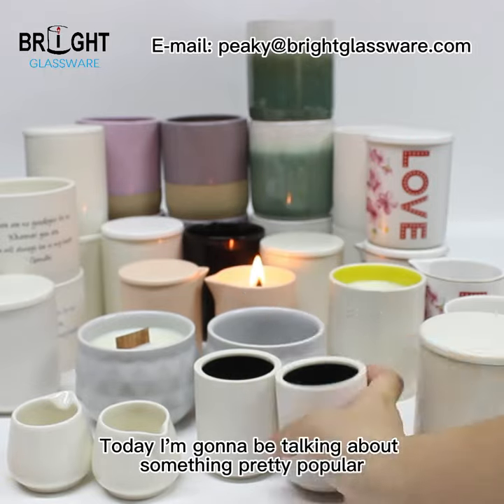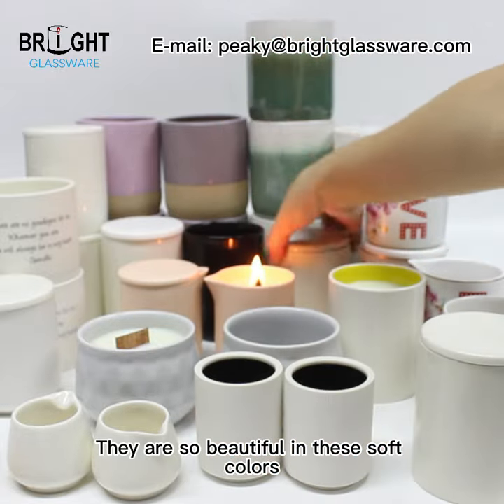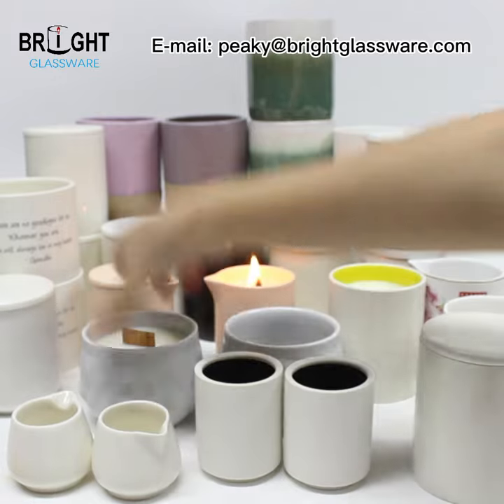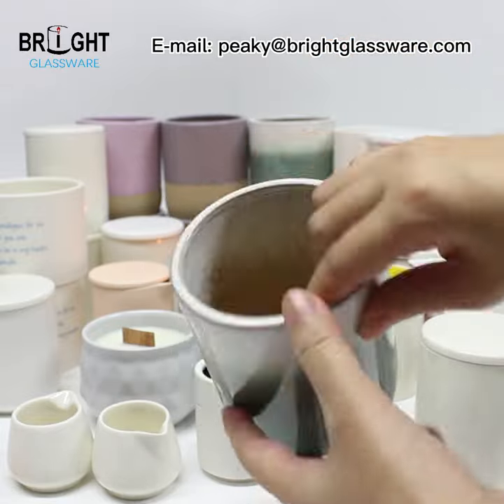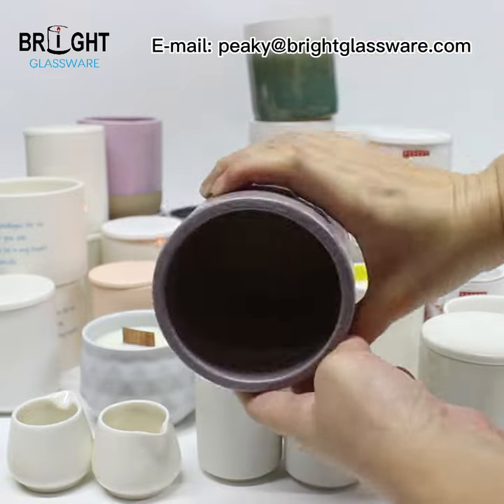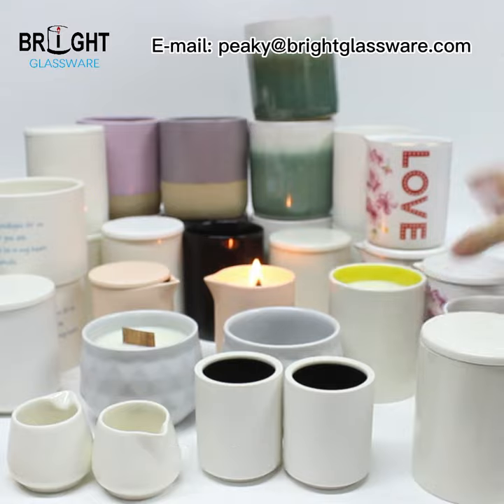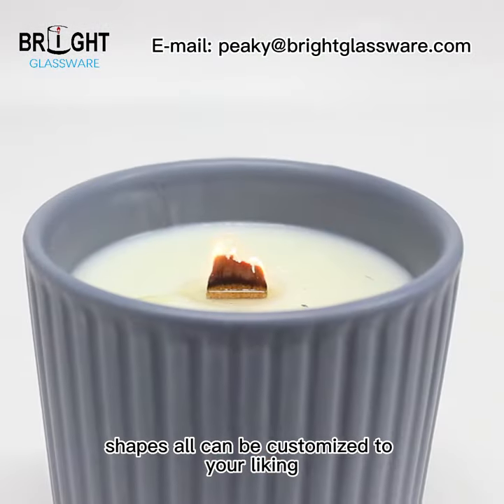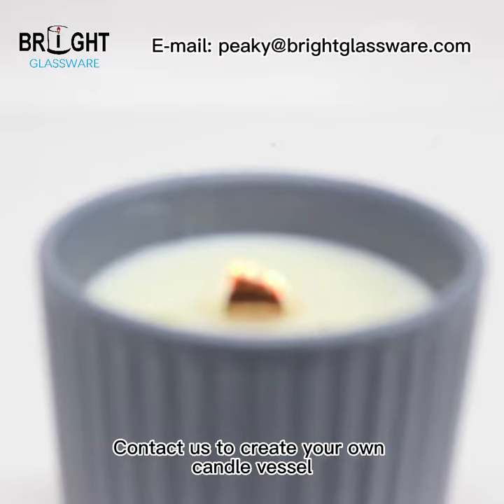Beautiful Ceramic Candle Jar丨Support Customize Shape Color Process Size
Ceramic candle jar as a fine home decoration. Naturally quiet but strikingly attractive, especially when used as a candle container, succulent planter or any other flower pot.